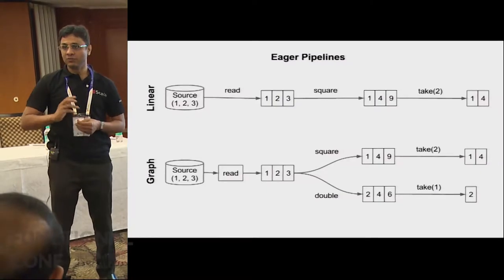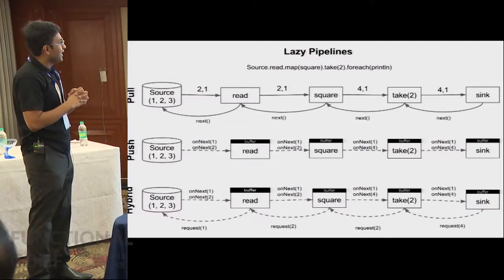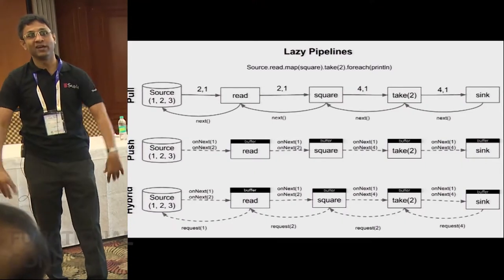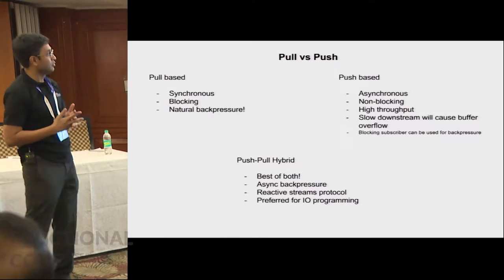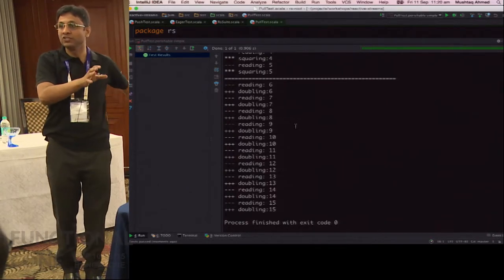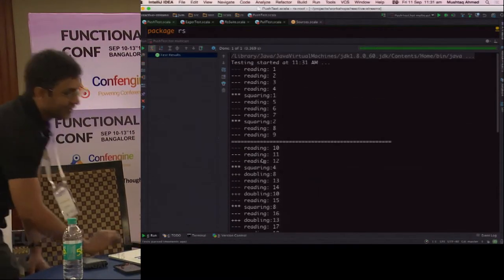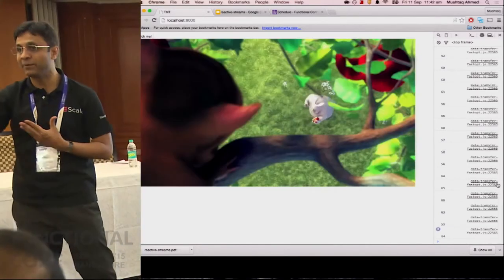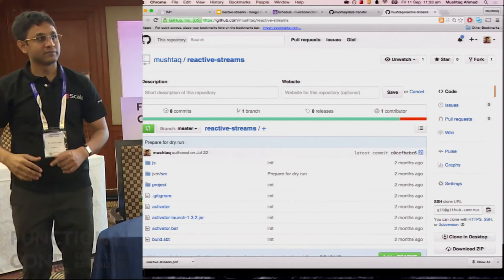Introduction to Reactive Streams by Mushtaq Ahmed at Functional Conf 15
Organising code as chained combination of data processing steps is a common pattern. Functional programming has made it ubiquitous due to concise lambda notations. But there are wide variations in how these pipelines are implemented. In this talk we will explore important properties of lazy data streams such as: push vs pull, hot vs cold, linear-flows vs graphs, perishable vs reusable, unicast vs multicast, synchronous vs asynchronous back-pressured etc.

We will then explain "reactive-streams" protocol which guarantees asynchronous back-pressure for push based data streams. We will conclude with a demo using Akka-Streams which is an implementation of this protocol. The demo will involve a) streaming images from server to the browser over websockets, b) transferring large files from one source server to multiple destination servers.